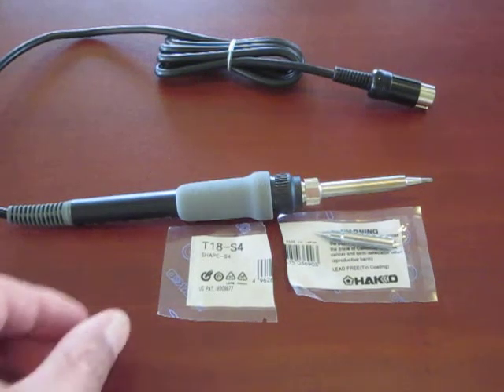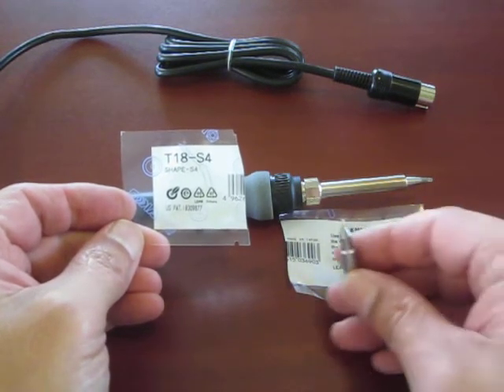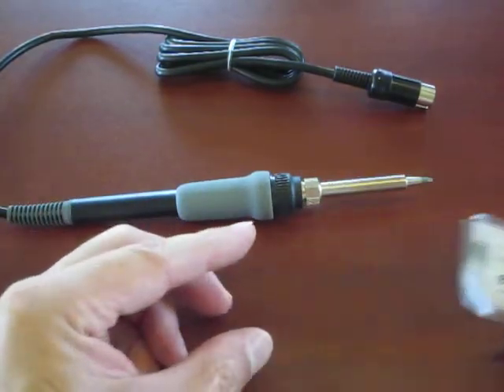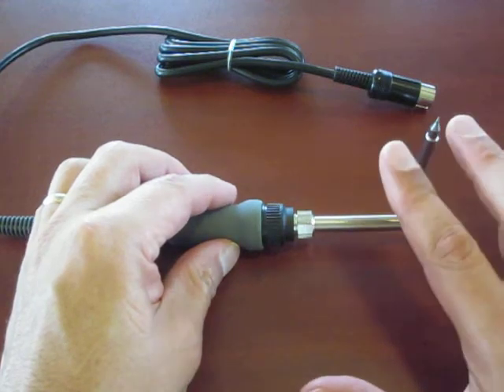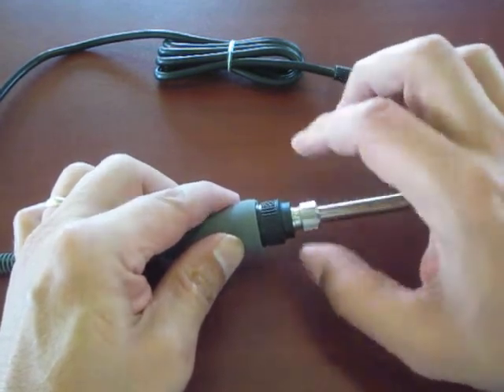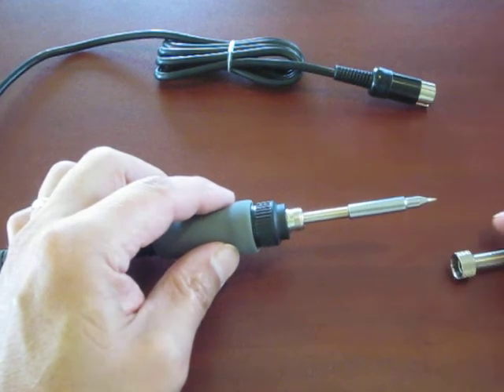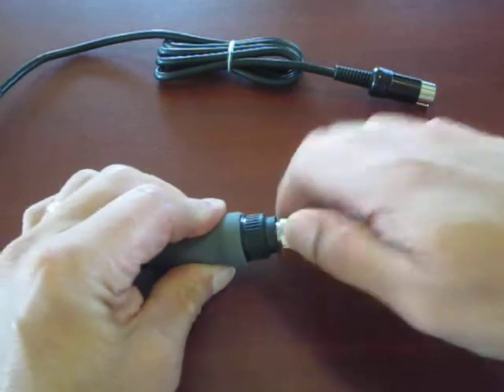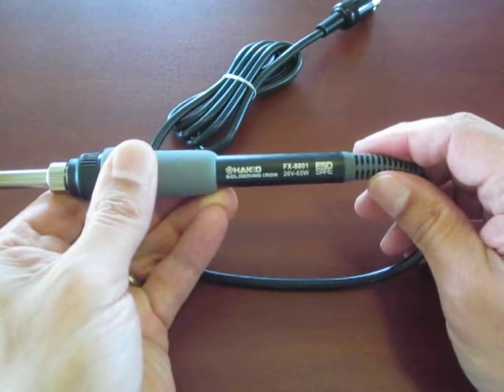Replacing a Soldering Iron Tip on a Hakko FX-8801 wand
How to replace the soldering tip of a HAKKO FX-801 wand.